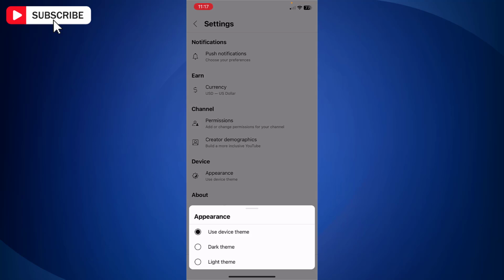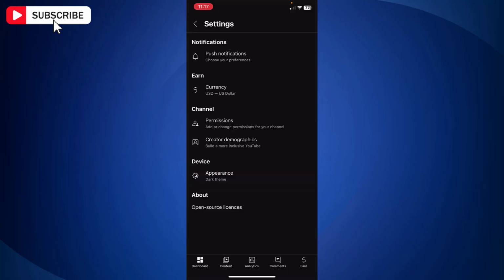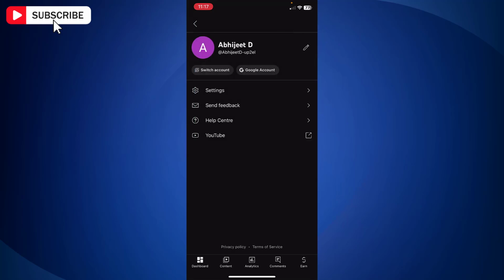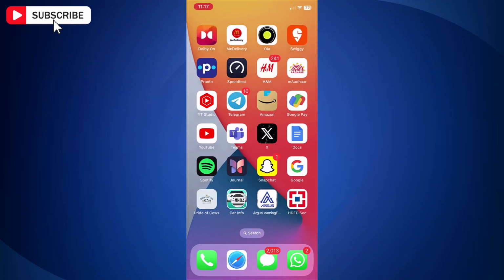How to Enable Dark Mode in YouTube Studio App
How to Enable Dark Mode in YouTube Studio App. Want to reduce eye strain while managing your YouTube channel? In this video, we'll guide you through the steps to enable Dark Mode in the YouTube Studio app. Switching to Dark Mode not only makes the interface easier on your eyes but also gives a sleek look to your workflow. Follow our simple instructions to activate Dark Mode and enjoy a better viewing experience.